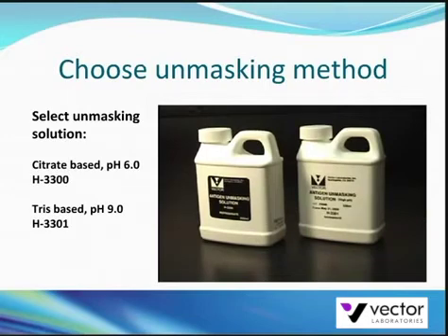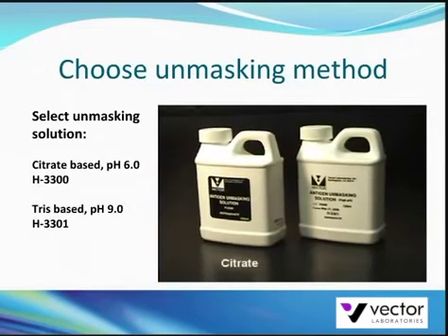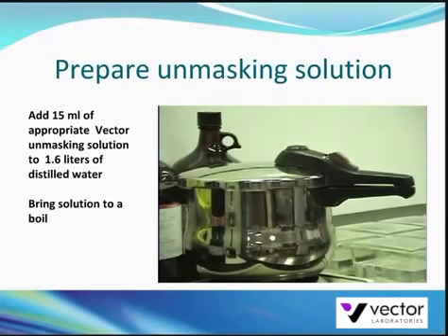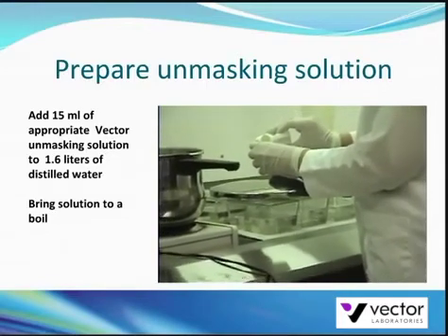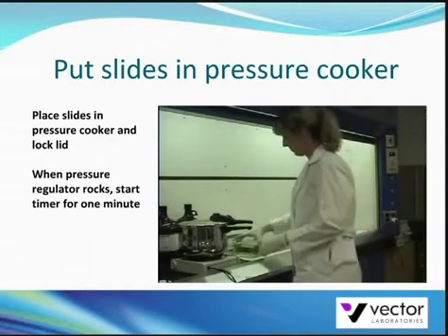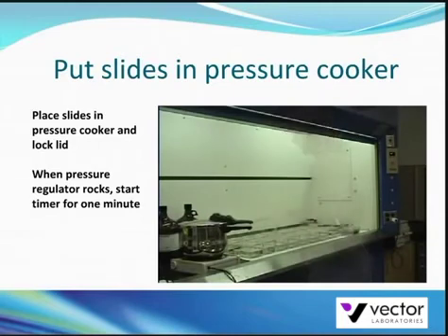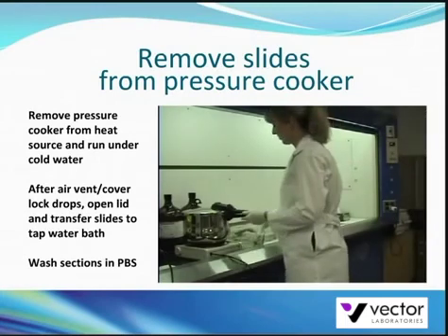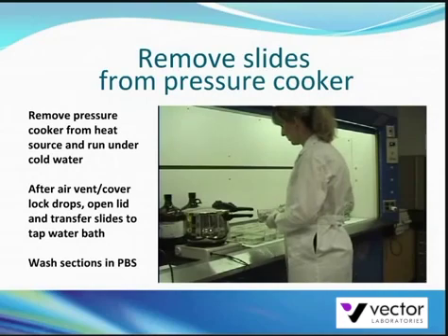Antigen unmasking of paraffin sections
Vector Laboratories' Antigen Unmasking Solutions are highly effective at revealing antigens in formalin-fixed, paraffin embedded tissue sections when used in combination with a high temperature treatment procedure. These Antigen Unmasking Solutions are available in two formulations. The citrate-based solution (H-3300) is pH 6.0; the Tris-based solution (H-3301) is pH 9.0. Both solutions are supplied as convenient 100x concentrated stocks, sufficient for preparation of 25 L of working solution.